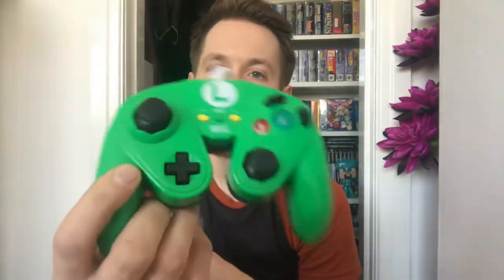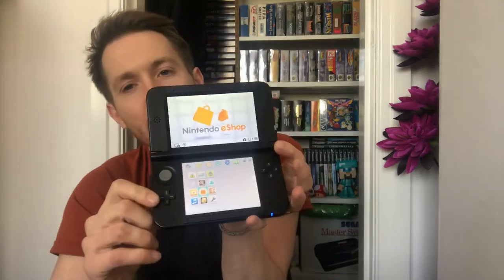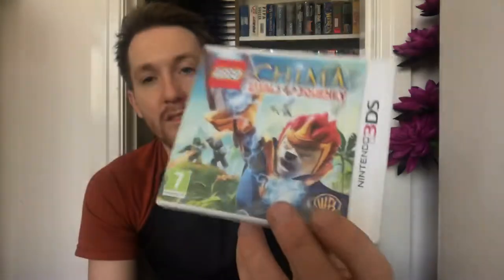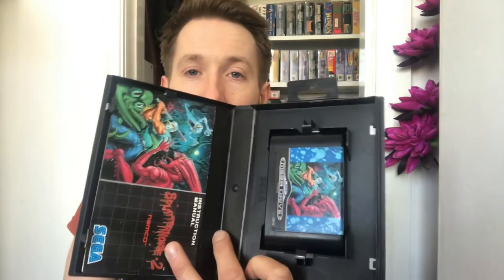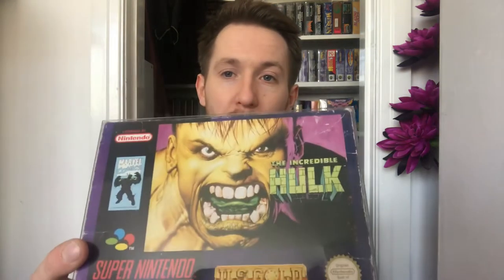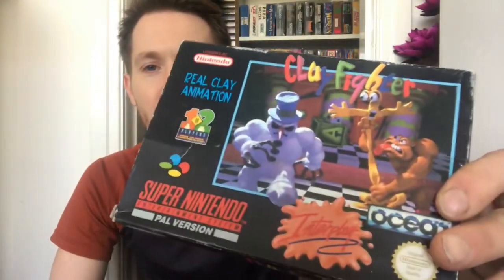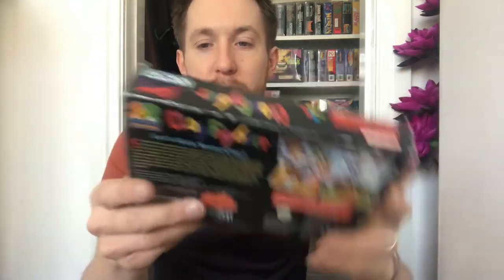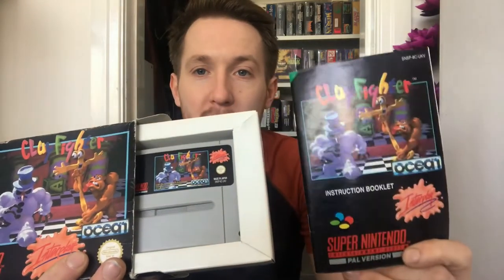Video Game Pickups - Episode 42: SNES & DS grabs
Hey
This week I have acquired Megadrive, SNES and DS games. Hope you enjoy.